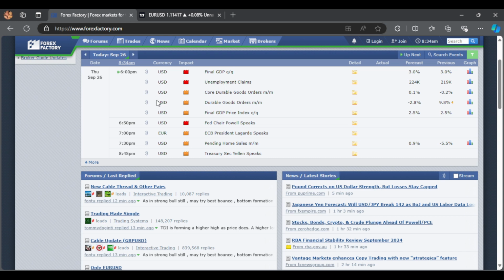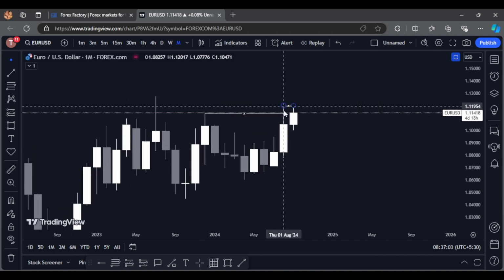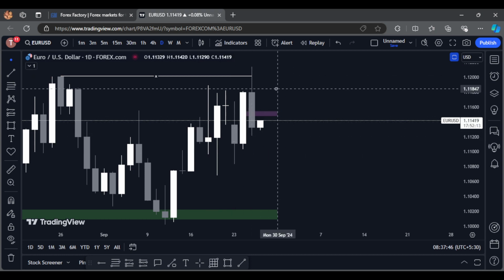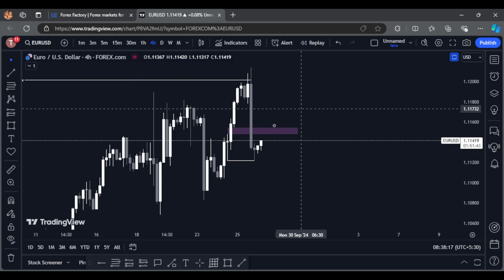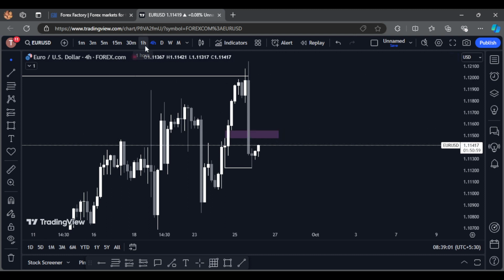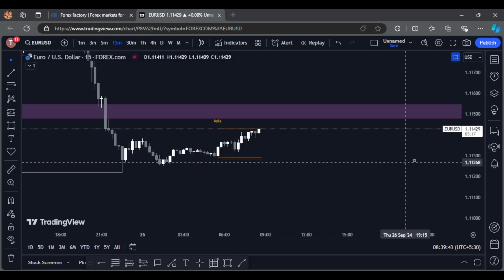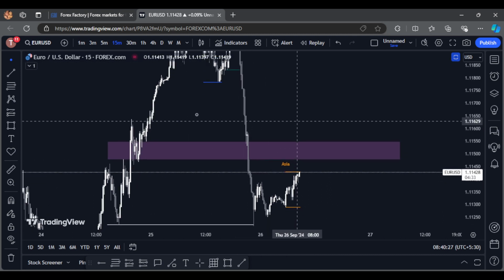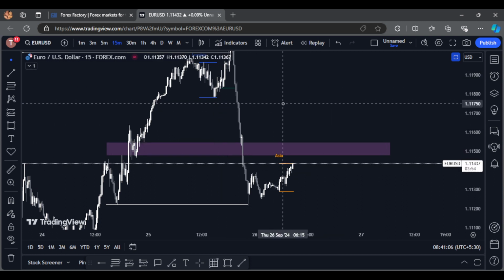(September 26, 2024) EURUSD Today Analysis | EURUSD Prediction & Trading Plans